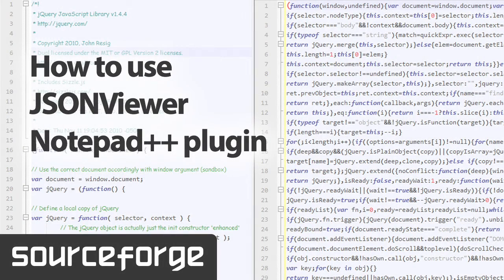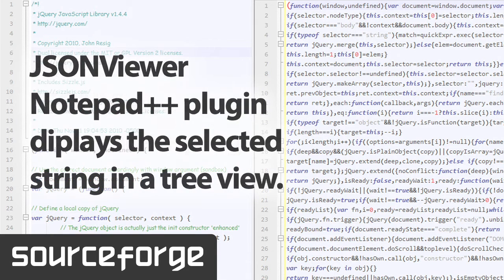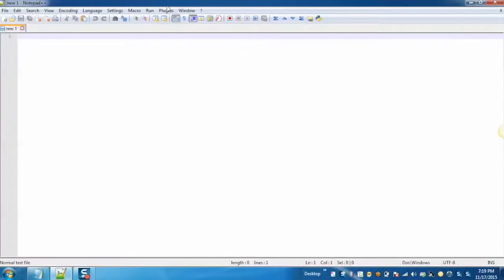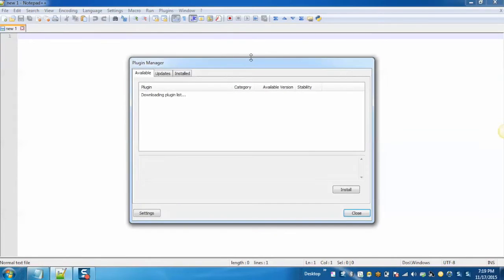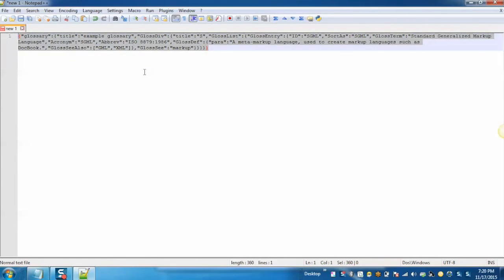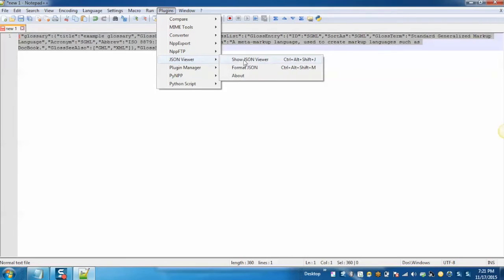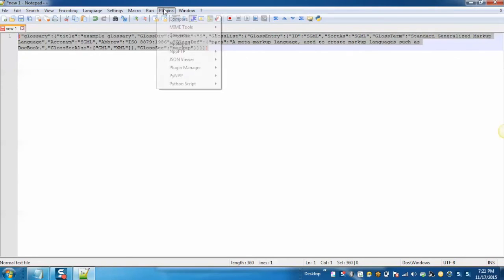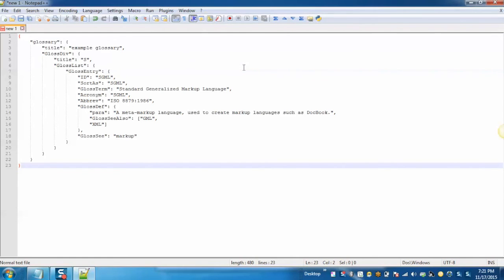How to Use JSONViewer Notepad++ plugin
Learn how to use JSONViewer Notepad++ plugin.